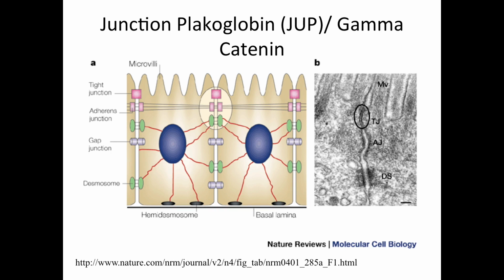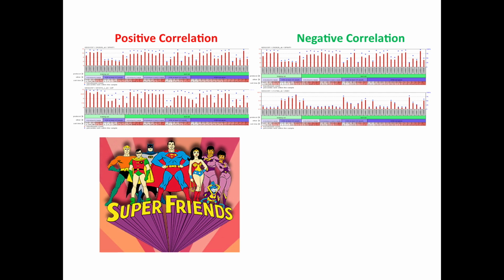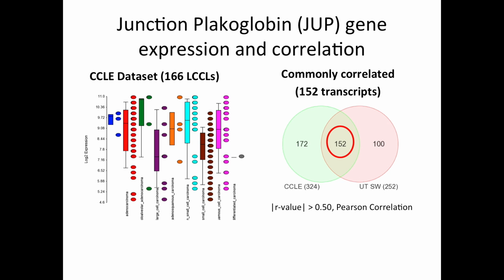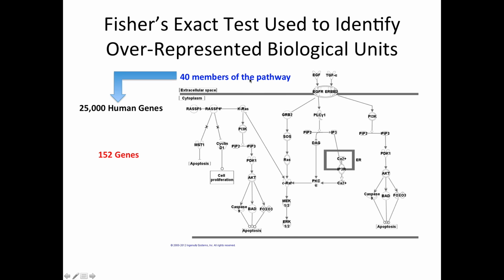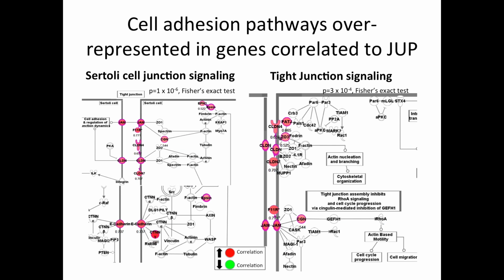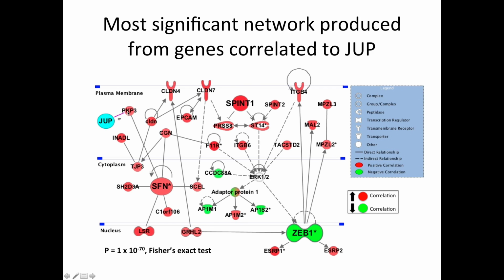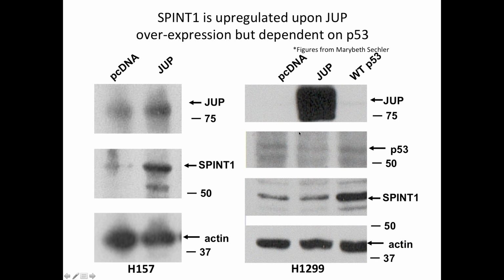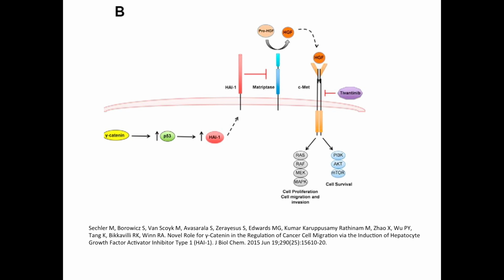Death 2 Pathways_pt3_Network produced by genes correlated to JUP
“Death to Pathways! A Case for Data-Driven, Cell-Specific Networks”. Lecture given on June 19, 2017, at the University of Colorado Anschutz Medical Campus to members of the Gates Center Summer Internship Program (GSIP). Videos provide support for data-driven, cell-specific methods for identifying gene-centered signaling networks using transcriptome data. Pearson correlations are used to find related genes to a target of interest in two large lung cancer cell line datasets. The intersection of correlated genes between the two datasets is used to vastly reduce the number of false positives and to construct the target-specific network.  The target genes Junction Plakoglobin (JUP) and Glycogen Synthase Kinase 3 Beta (GSK3B) are used as examples in the presentation (references given below).

Sechler M, Borowicz S, Van Scoyk M, Avasarala S, Zerayesus S, Edwards MG, et al. Novel role for γ-catenin in the regulation of cancer cell migration via the induction of hepatocyte growth factor activator inhibitor type 1 (HAI-1). Journal of Biological Chemistry. 2015 Jun 19;290(25): 15610–20.

Hoffman O, Burns N, Vadász I, Eltzschig HK, Edwards MG, Vohwinkel CU (2017) Detrimental ELAVL-1/HuR-dependent GSK3β mRNA stabilization impairs resolution in acute respiratory distress syndrome. PLoS ONE 12(2): e0172116. pmid:28196122